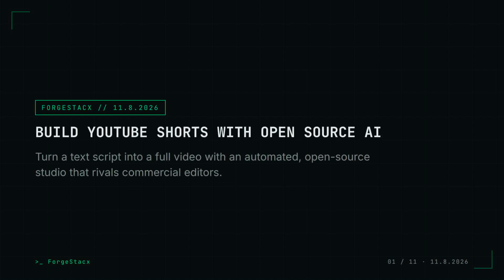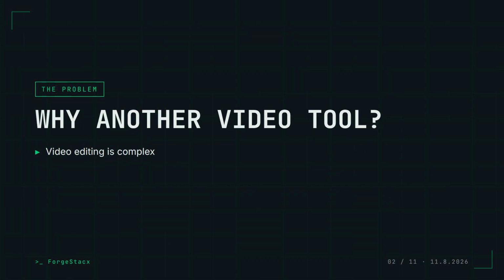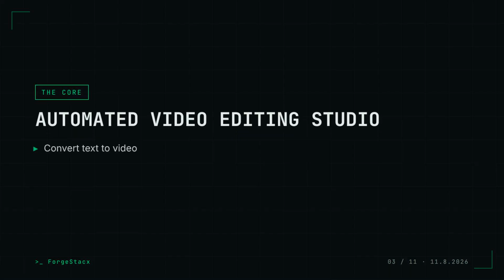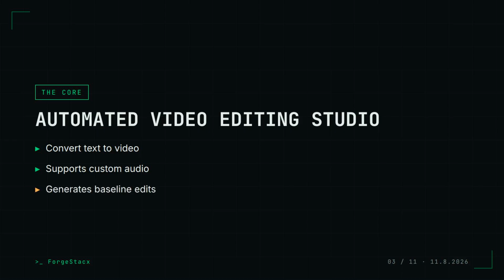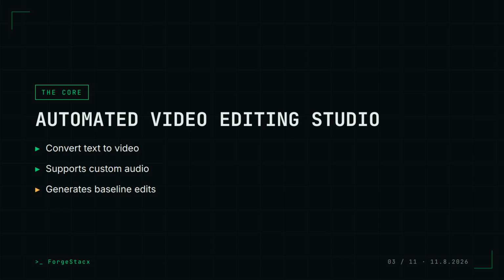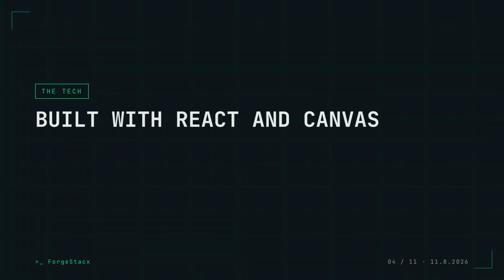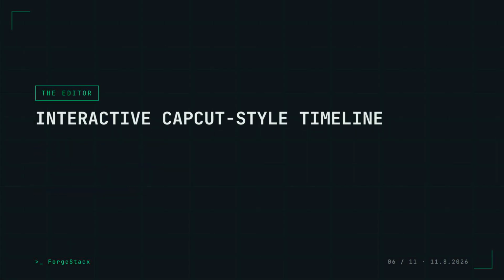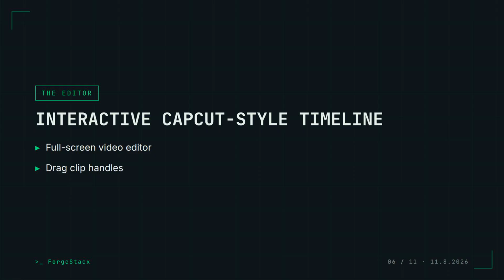Build YouTube Shorts with Open Source AI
This video introduces Shorts Studio, an open-source automated video editing studio that turns text scripts into full YouTube Shorts. It covers the React and Canvas architecture, AI-driven voice and visual generation, and the interactive CapCut-style timeline with kinetic captions.

WHAT'S COVERED
• Convert text scripts to videos with automated narration and visuals
• Explore the interactive CapCut-style multi-track timeline in React
• Generate kinetic captions with styles like Hormozi and TikTok Neon
• Use AI APIs for voiceovers and auto-synced scene inspection
• Review the current project status and source code on GitHub

LINKS & SOURCES
▸ iGlitchz/ShortsStudio on GitHub (2★)

TIMESTAMPS
0:00 Why another video tool?
0:56 Automated video editing studio
1:34 Built with React and Canvas
2:20 AI APIs for voice and visuals
3:08 Interactive CapCut-style timeline
3:49 Captions and camera motion
4:31 Outro protection feature
4:59 Current project status
5:29 Final thoughts on Shorts Studio